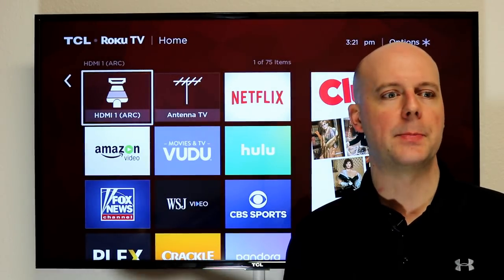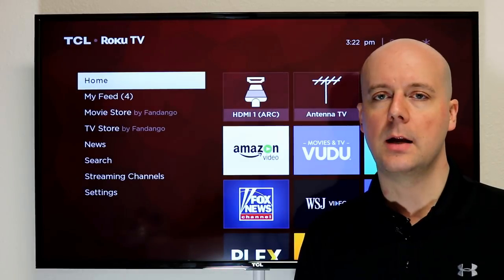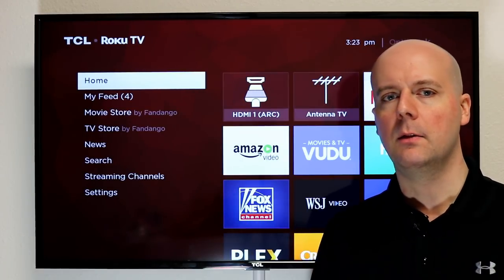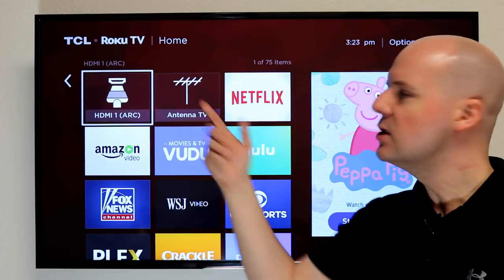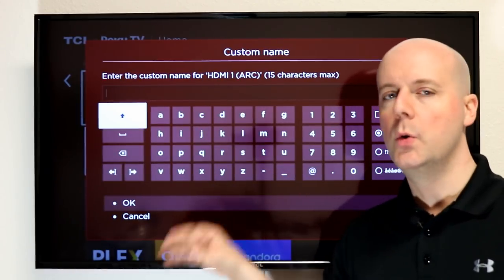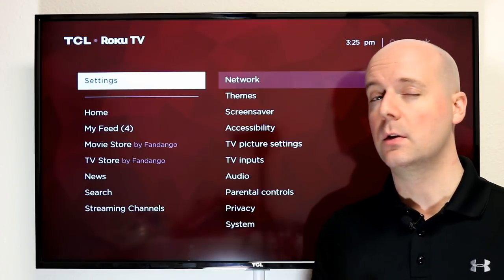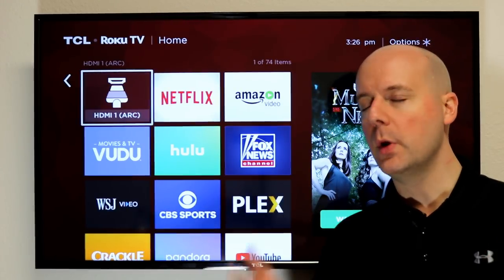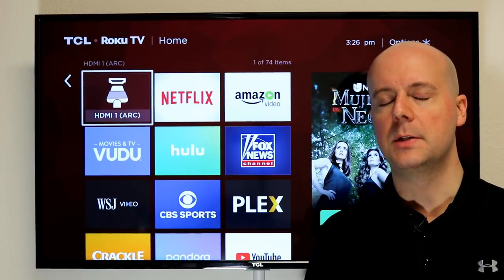Cord Cutting Tips #1 - Introduction & Setting up Roku TV Inputs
Today we test out our Cord Cutting Lab with a look at Roku TV Inputs. Do you have a question you want us to explain?